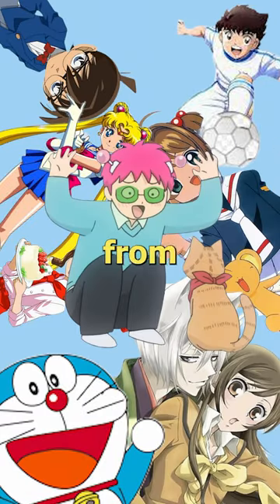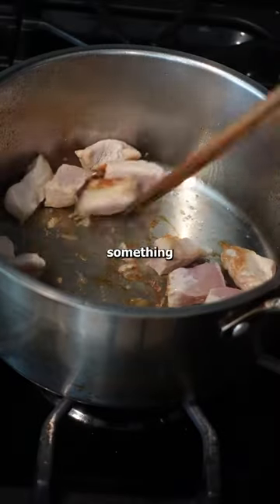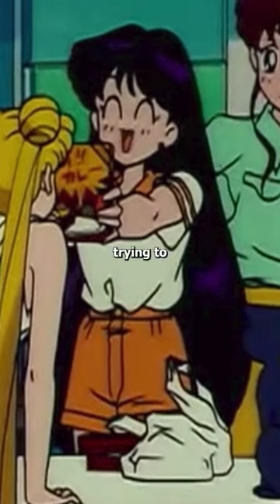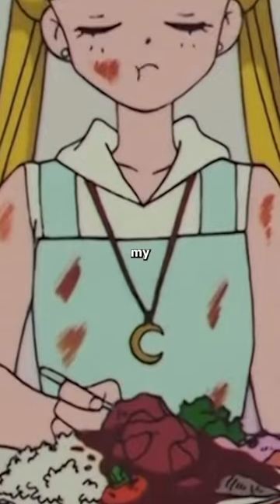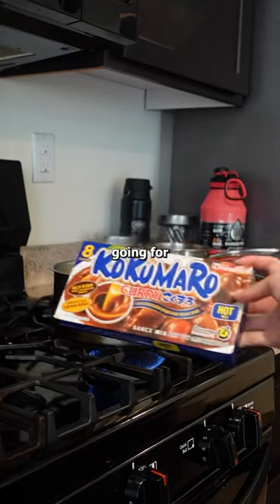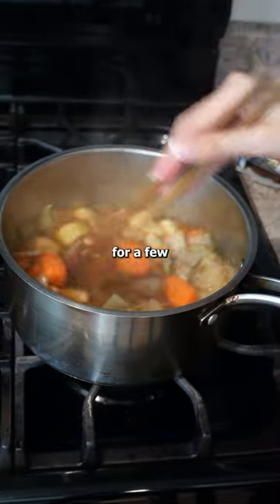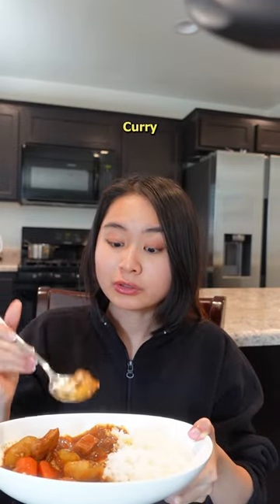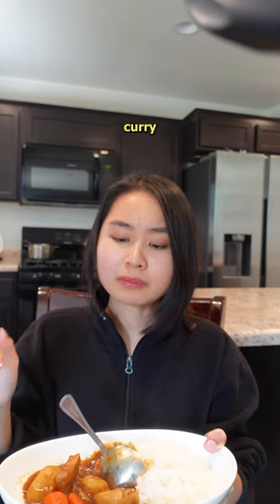🌙 anime food part 3